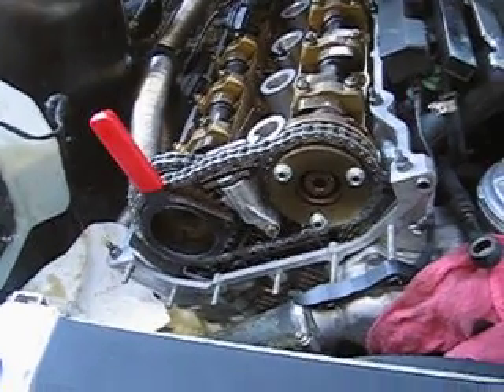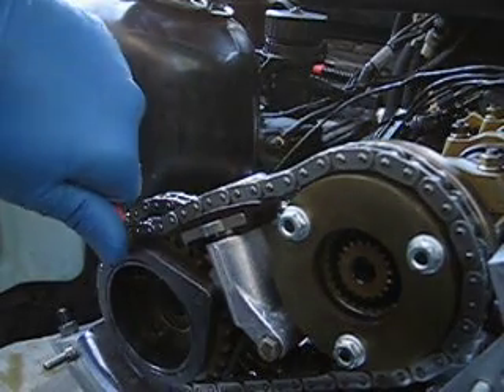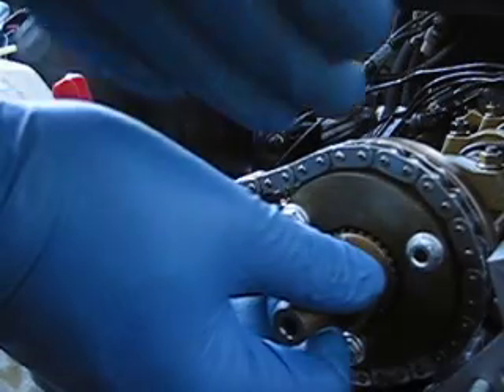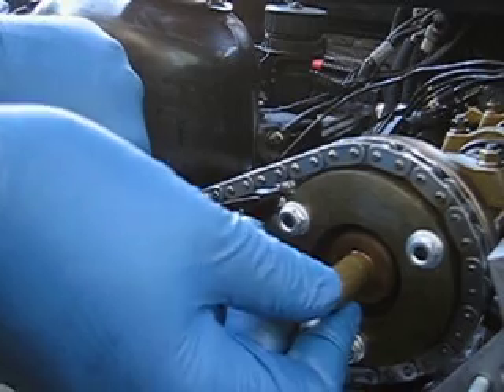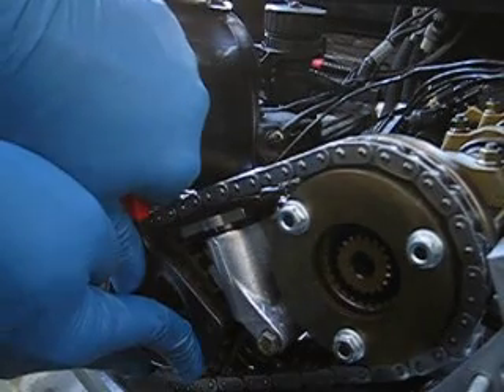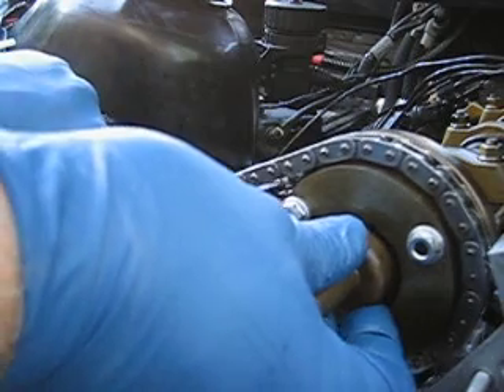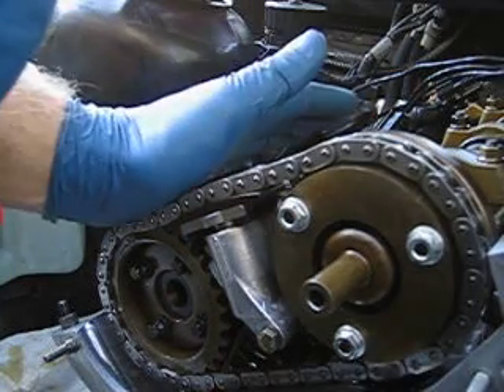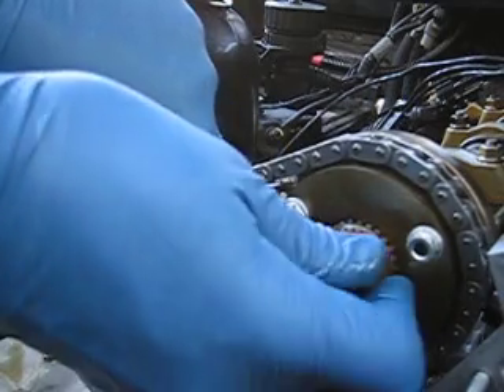BMW M50/S50 VANOS Installation Tutorial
for more BMW 3 series assistance and discussion.

A simulation of the VANOS timing unit installation and actuation using a spare helical shaft removed from a VANOS unit.  Applicable to all M50, M52, S50, S52 engines.